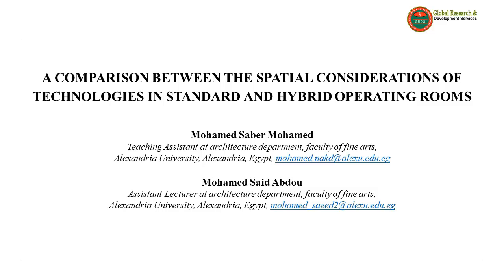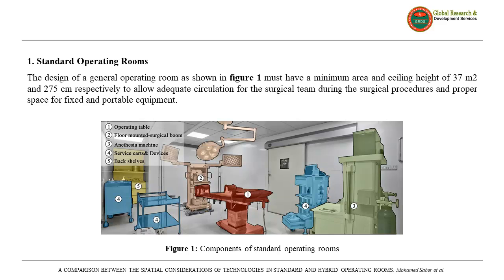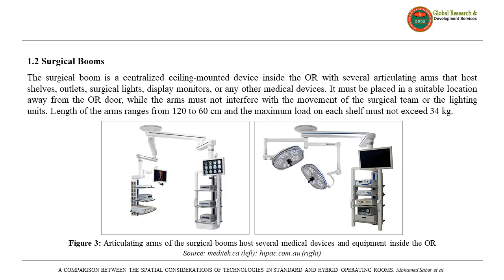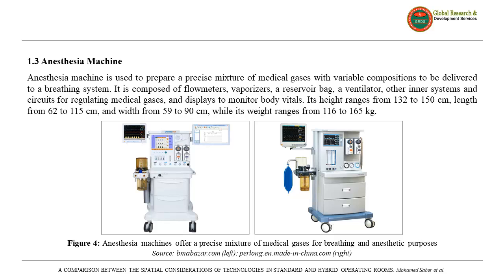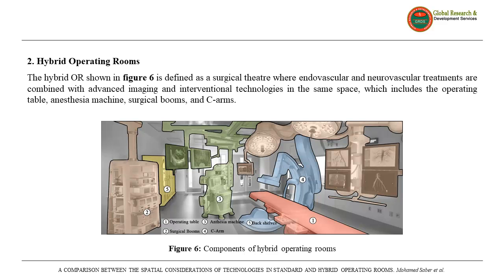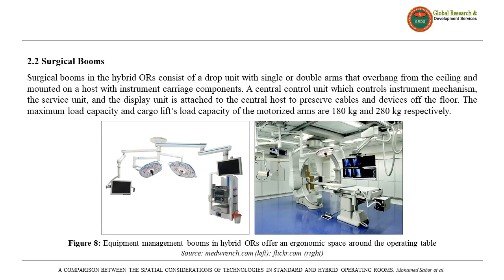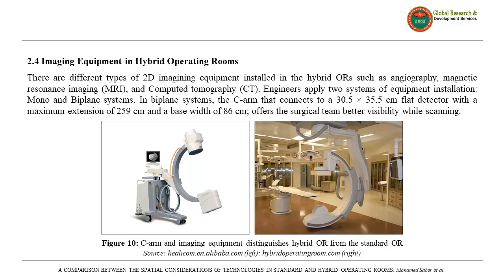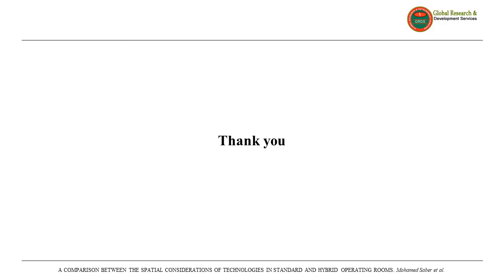Comparison between the Spatial Considerations of Technologies in Standard and Hybrid Operating Room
STRA Conference Paper presentation
Nov., 2020